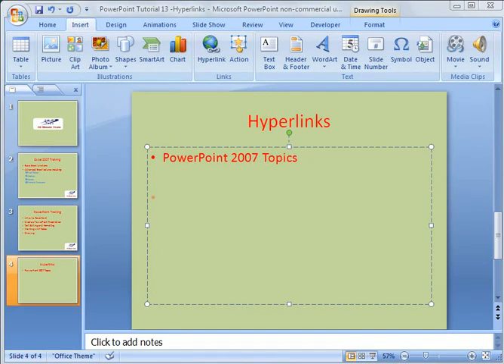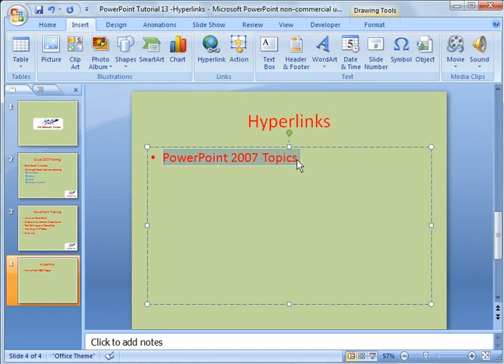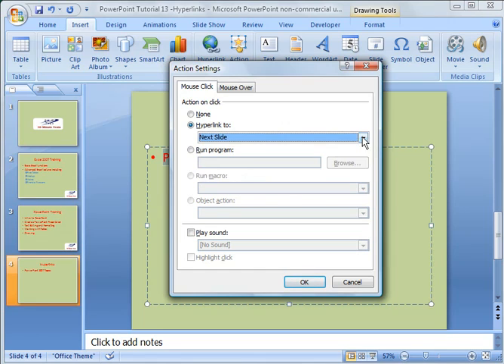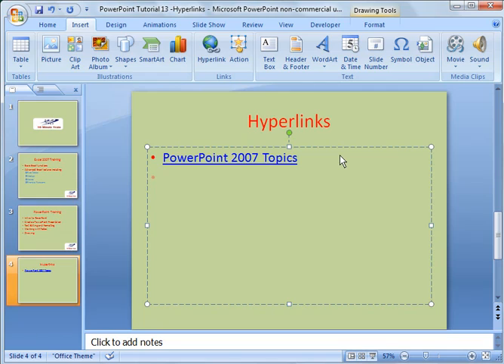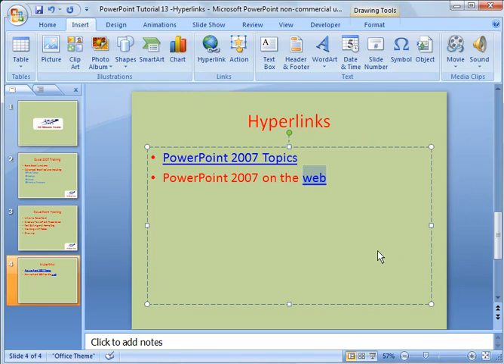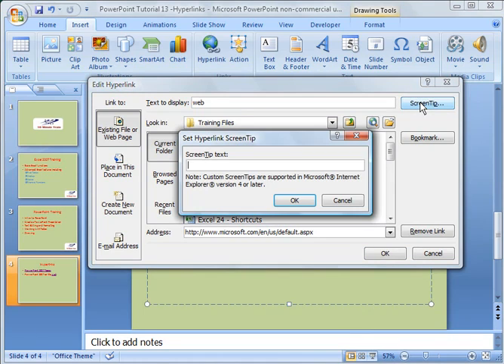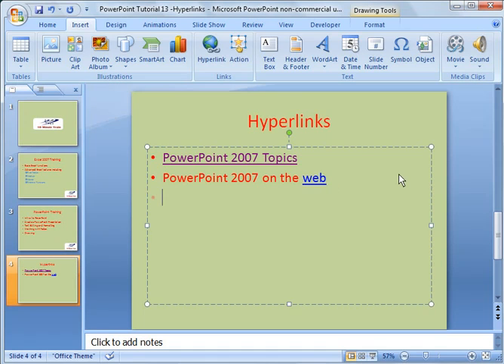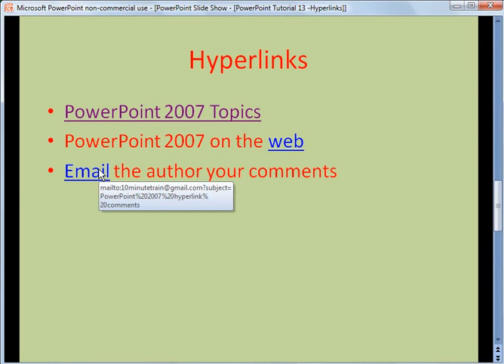PowerPoint 2007 Tutorial 13_ Working with Hyperlinks.flv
PowerPoint 2007 Tutorial  Working with Hyperlinks